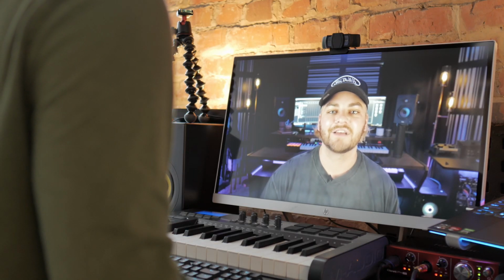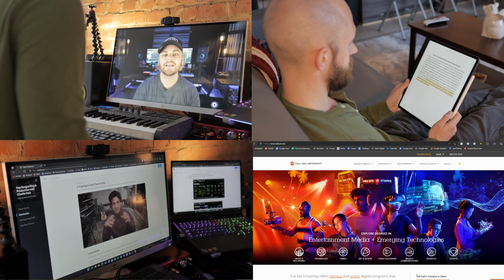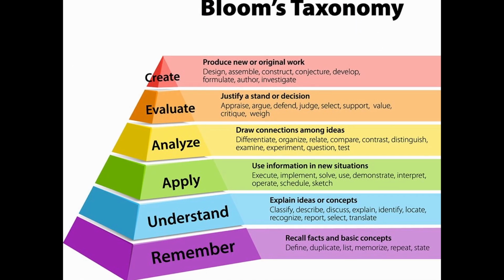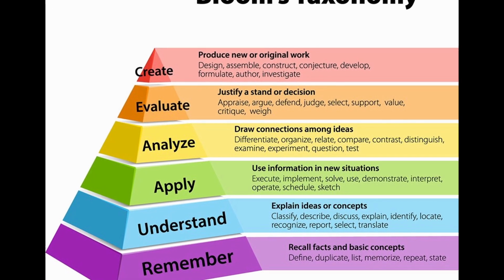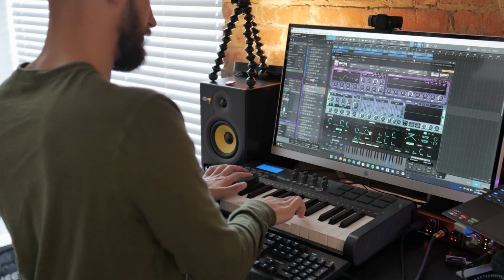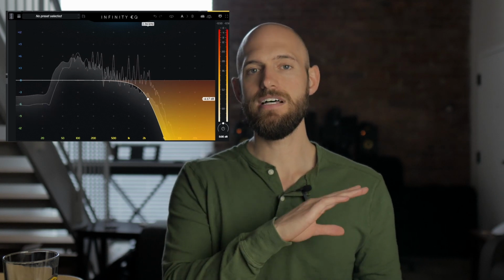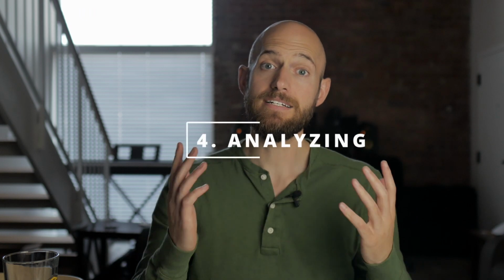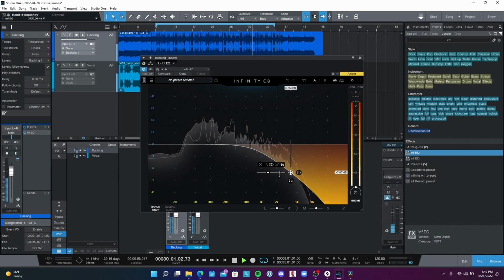The ONE Important Skill to Become a Better Music Producer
There are so many resources to help us become a better music producer, that we often forget the most important ingredient to improving our skill.